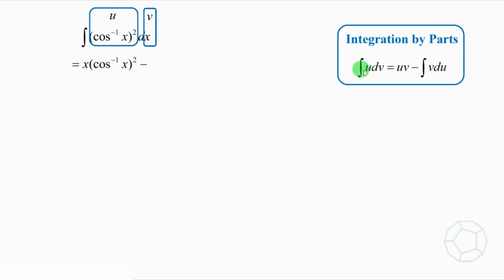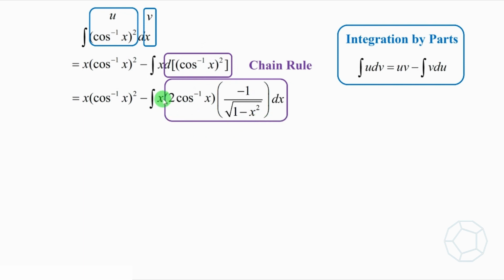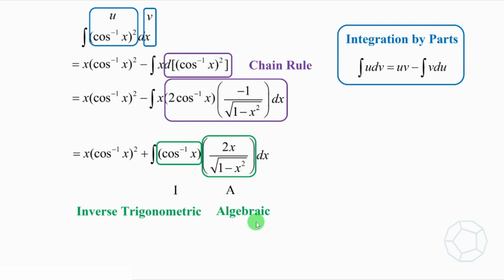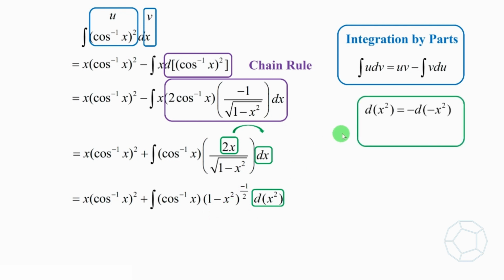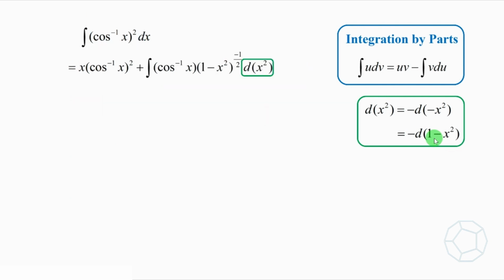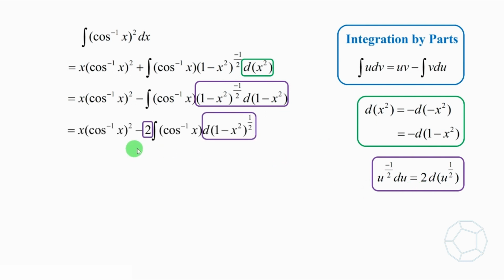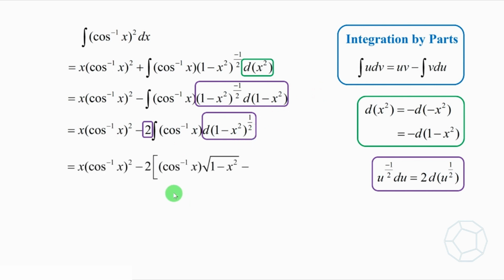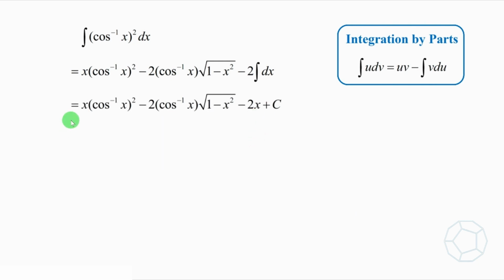30-day CHALLENGE of Integration by Parts (Day 26) ∫ (cos⁻¹x)² dx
The series of videos provides an ultimately comprehensive coverage of everything you need to know about Integration by Parts. Within each day of the month, a question is posted in a progressive manner, gradually increasing level of detail, complexity and fun! The 2 powerful tools in the prologue play a crucial role in this series, which greatly ease the difficulties in  performing integration by parts. Please sit back and enjoy the exciting journey of IBP!